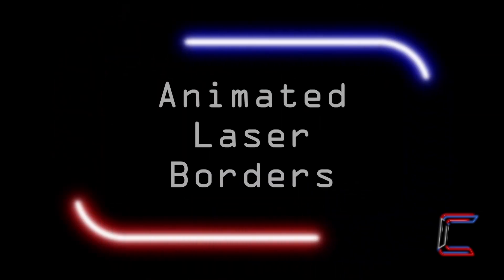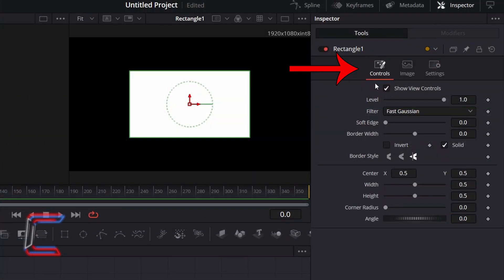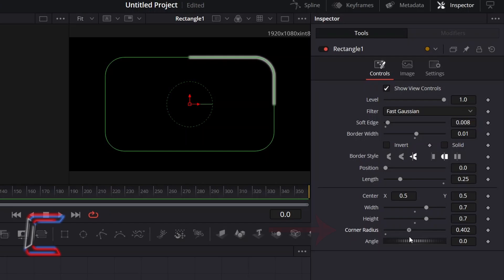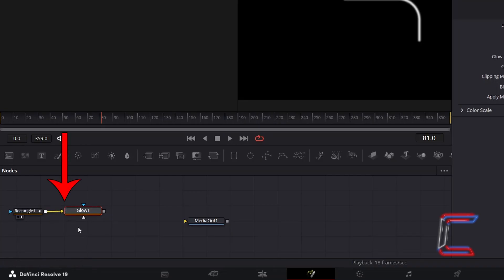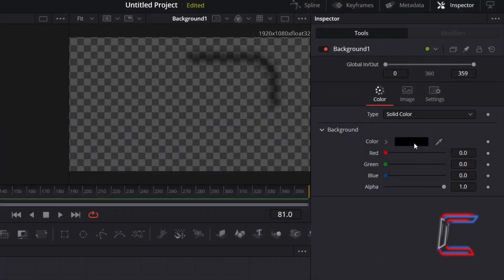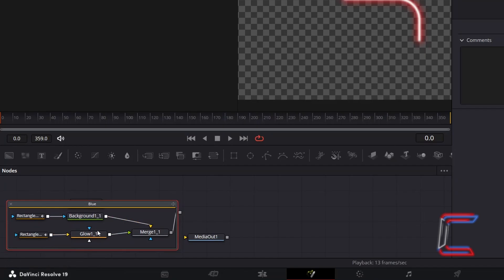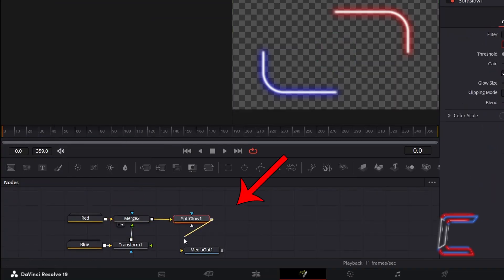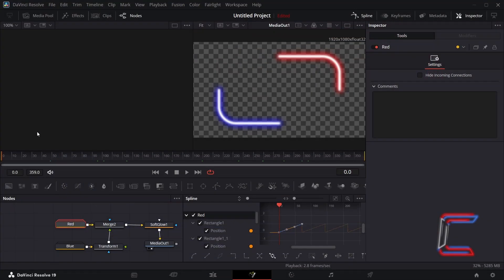DaVinci Resolve Tutorial: How To Create Animated Laser Borders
DaVinci Resolve Tutorial #257. In this video, you will learn how to apply a laser look to the border of a rectangle and animate this so that this laser flows around content that your border surrounds. Version 19.1.3 of DR is used in this tutorial.

***SPECIAL OFFERS

3) VISUALVFX

C0NTI